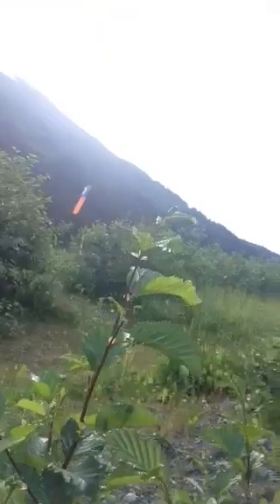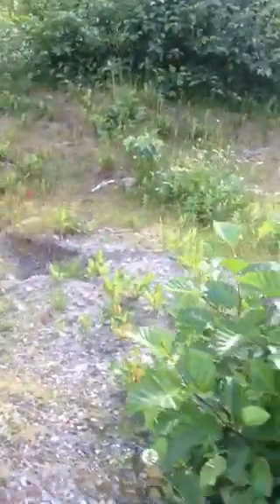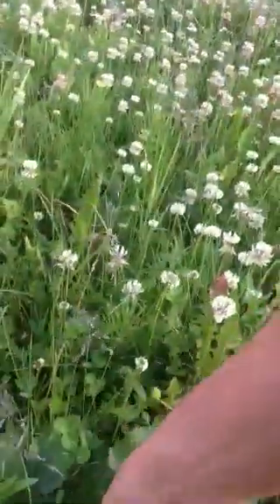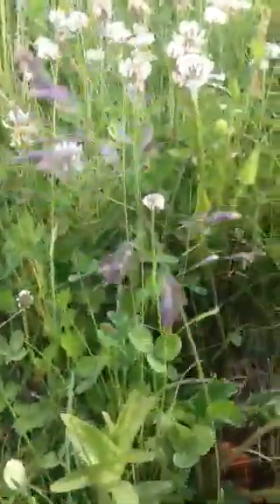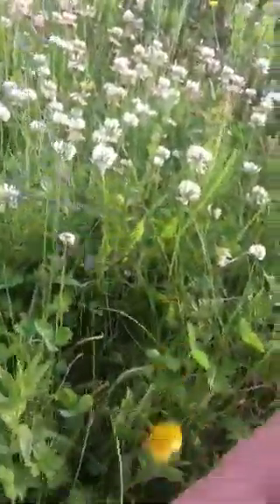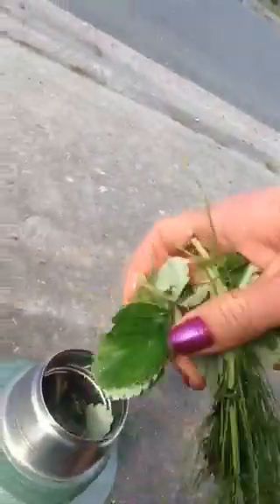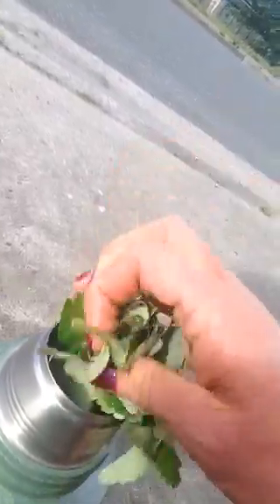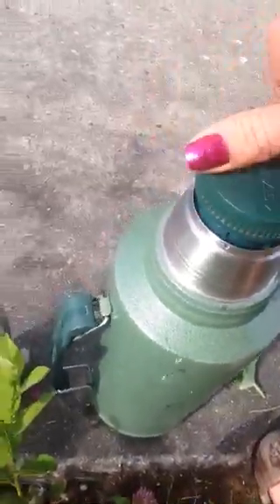Collecting Spring Beauty Dwarf Fireweed) tea